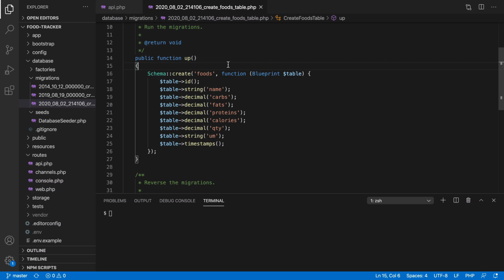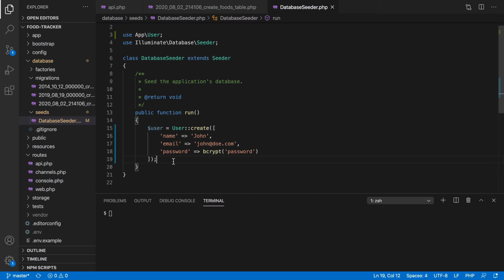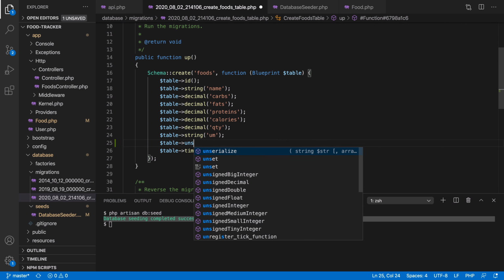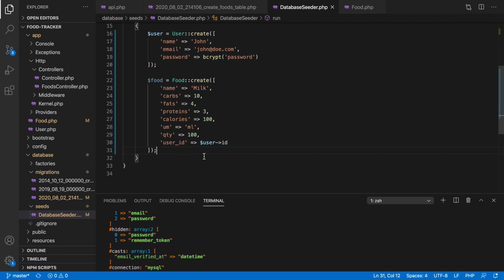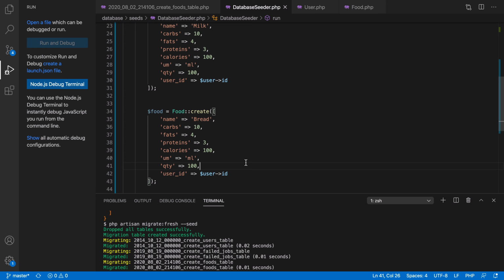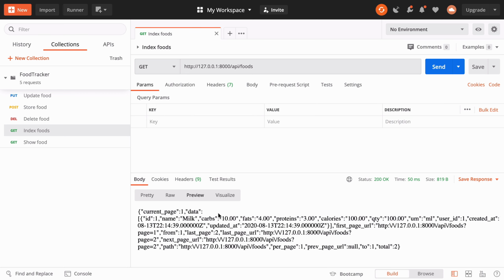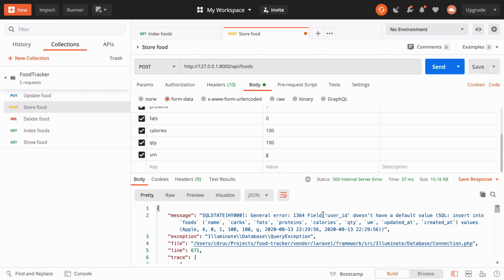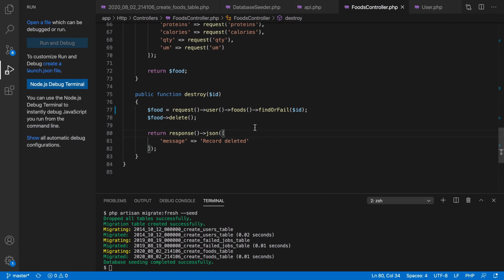06. Laravel for Frontend developers - user has many foods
In this video we'll setup relationships between the user and the food items such that each user can have their own food list. Once we set the relationships we adjust the api endpoints to only deal with foods belonging to the currently authenticated user.